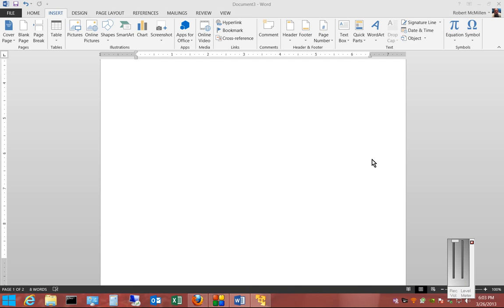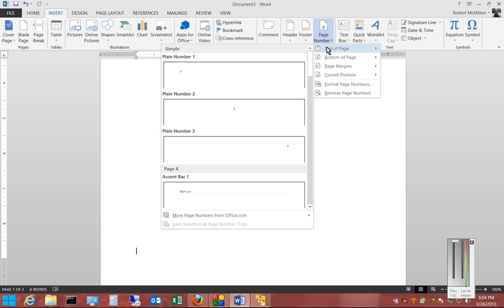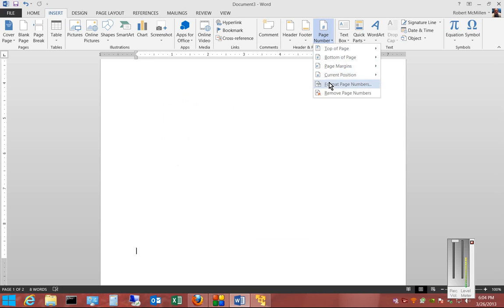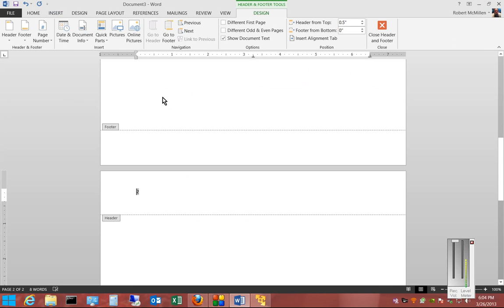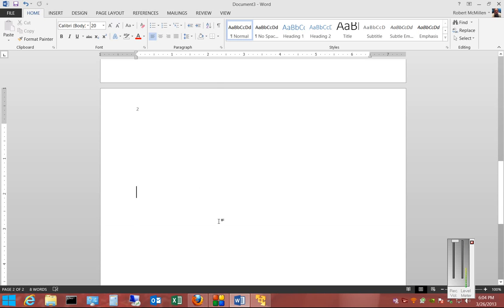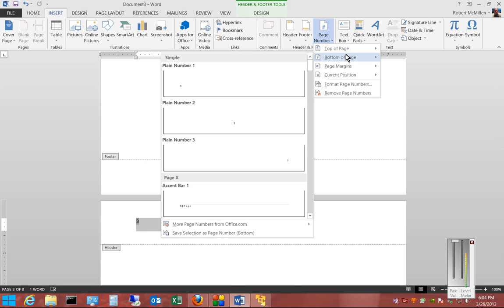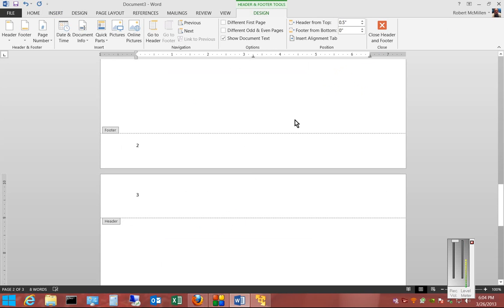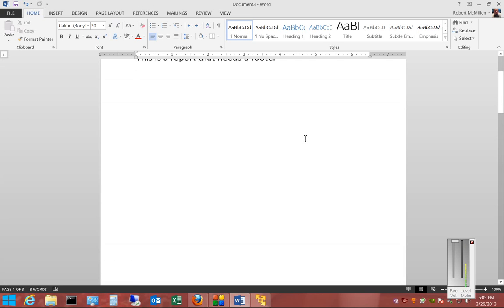How to insert page numbers into Microsoft Word 2013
Author and talk show host Robert McMillen shows you how to insert page numbers into Microsoft Word 2013